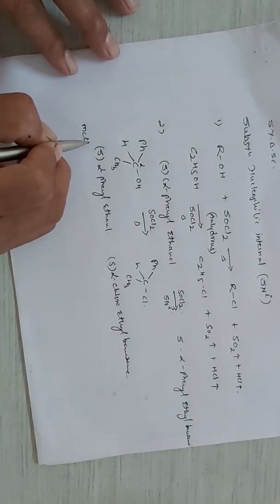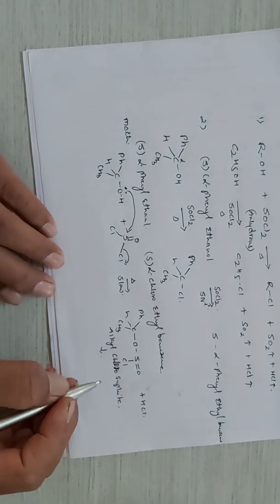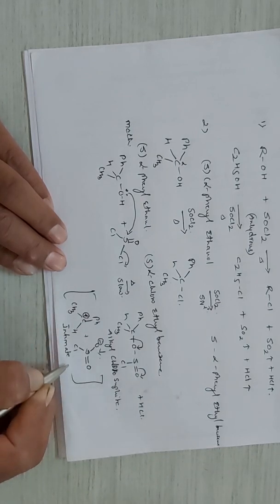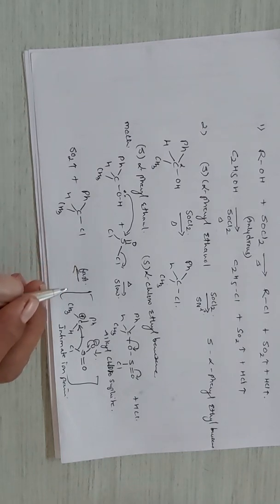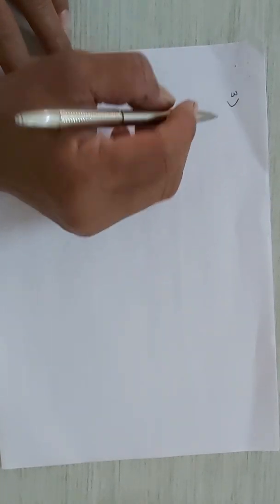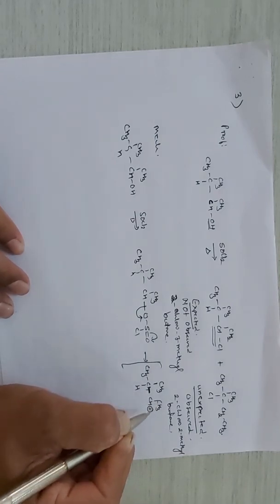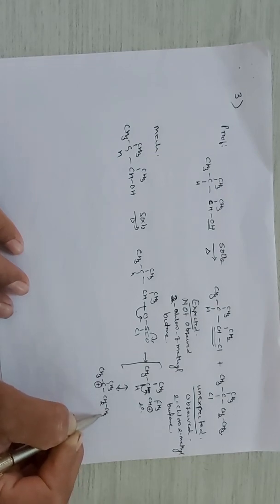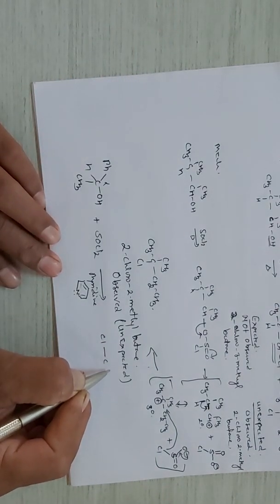L-17 SY.B.Sc. ALKYL HALIDES